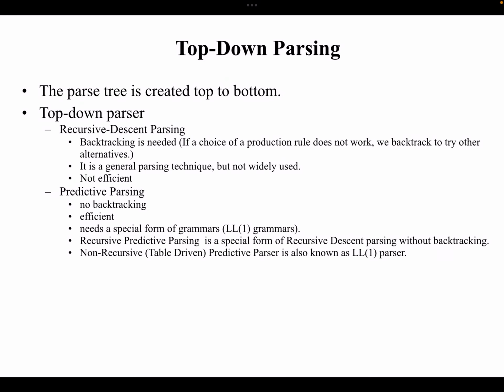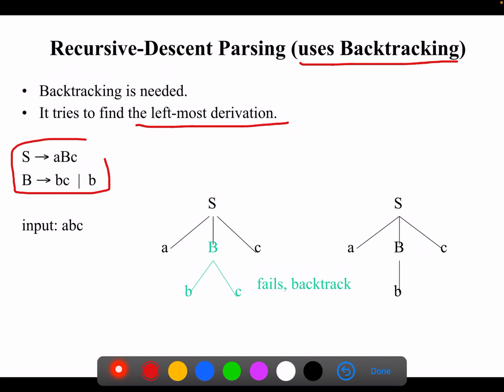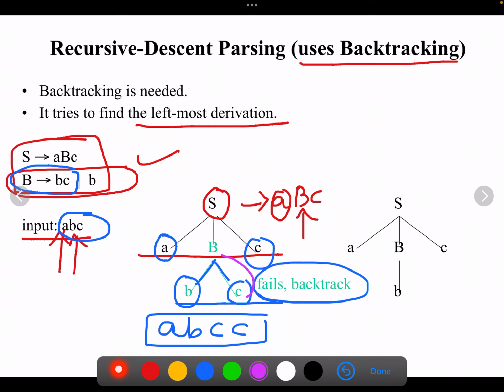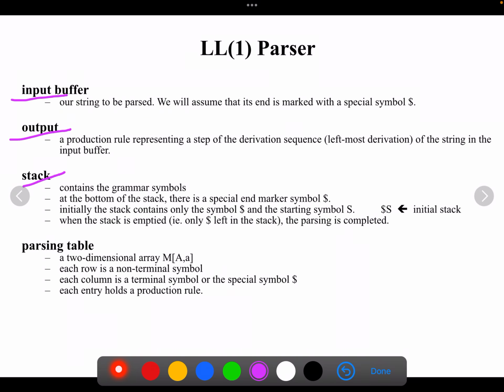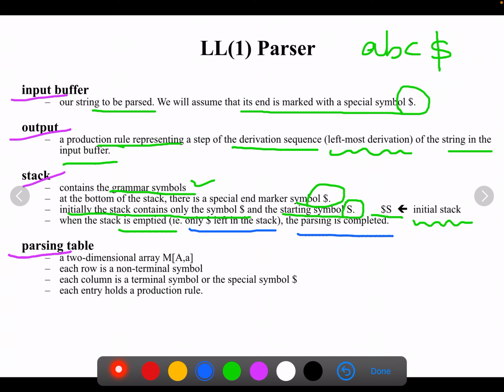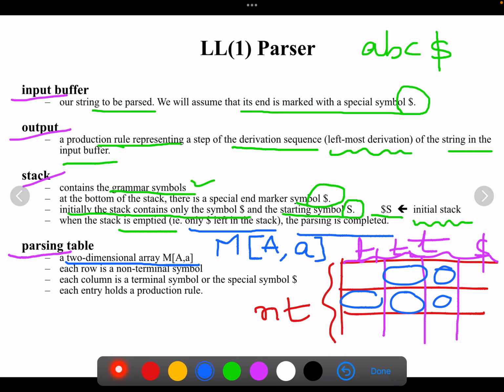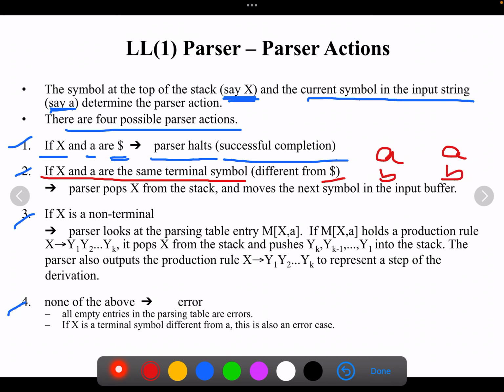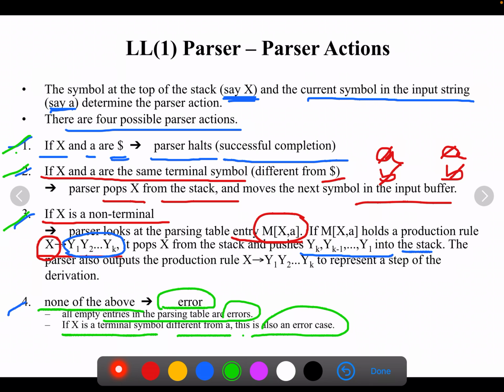Top-down parser intro